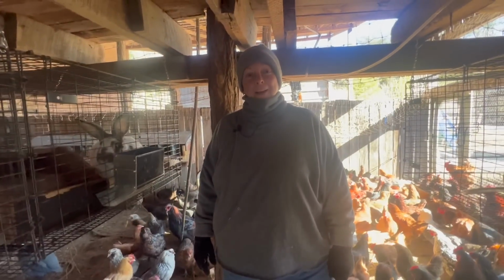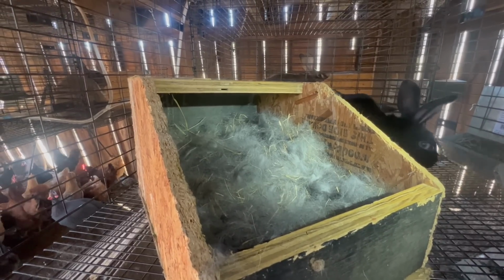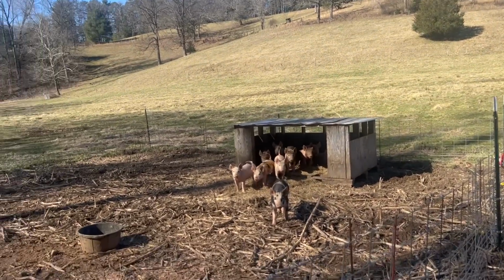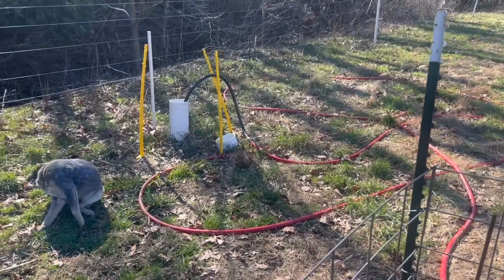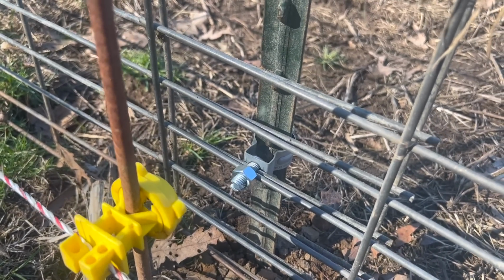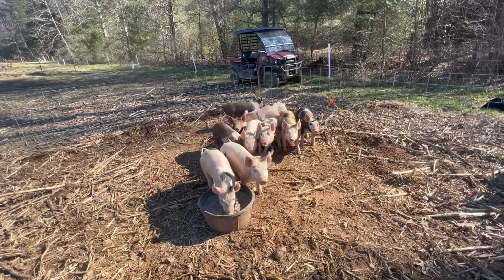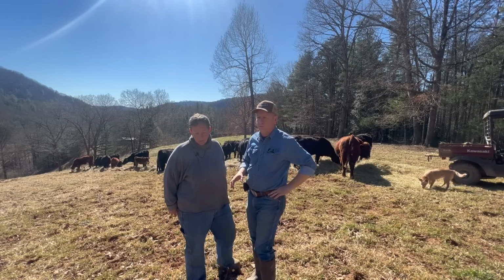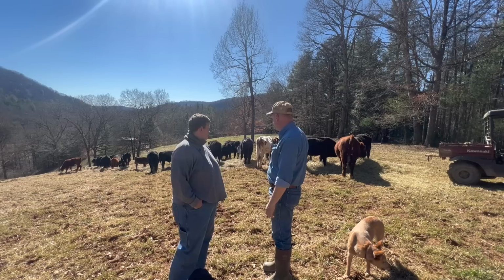We Do THIS Everyday - A Day In The Life Of A Regenerative Farm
Today we are checking on chickens, looking for baby rabbits, feeding pigs and putting out hay for the cattle.  Its a beautiful day to be a farmer!